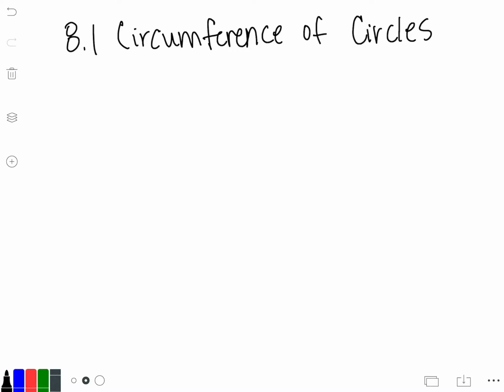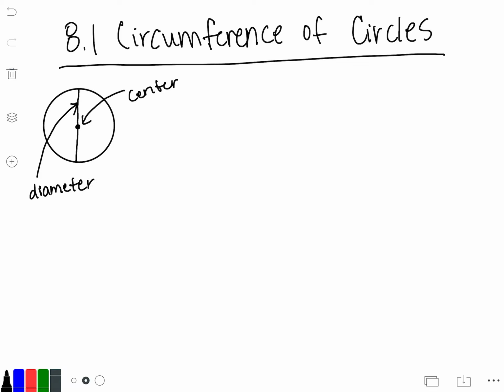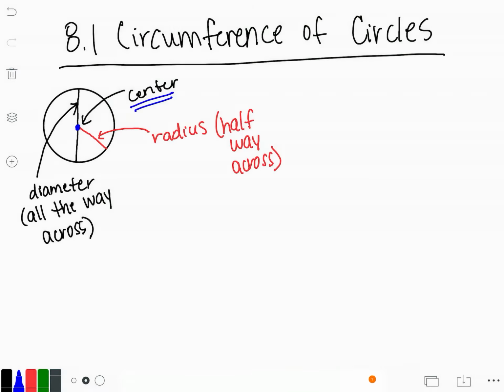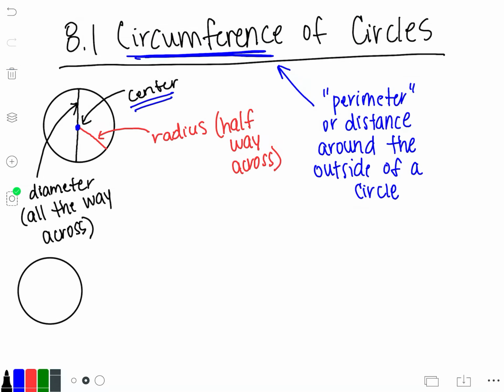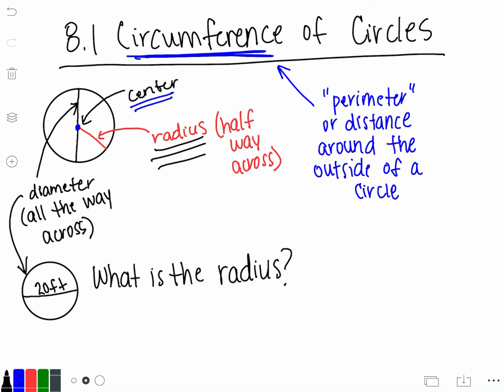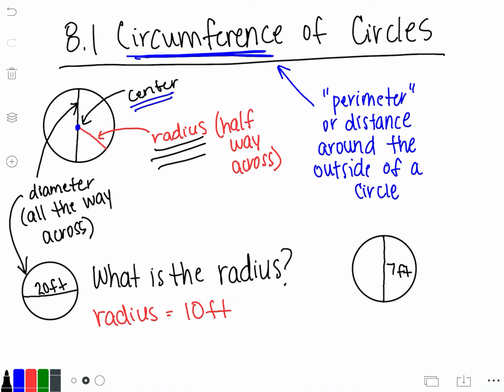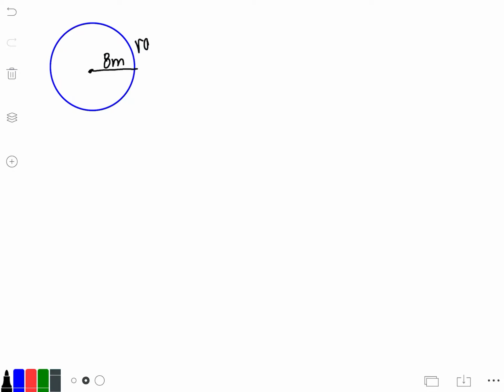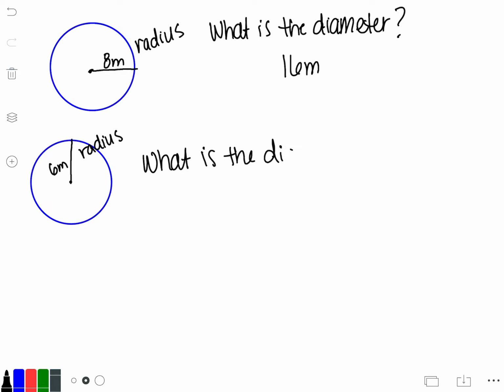8.1 Circumference of Circles Part 1